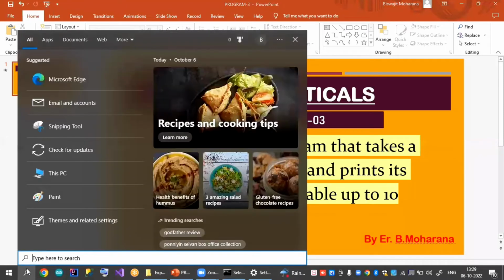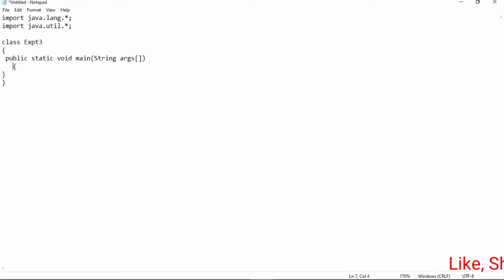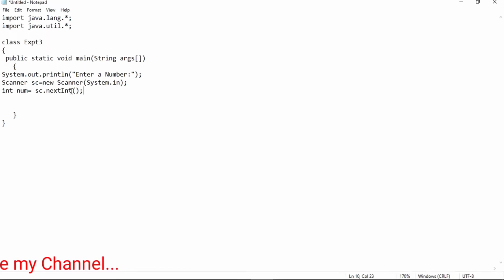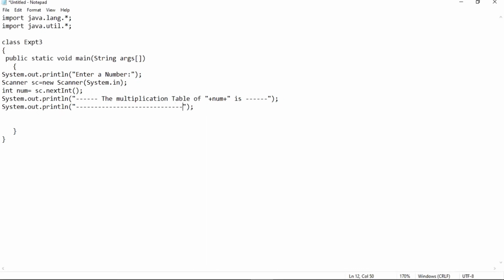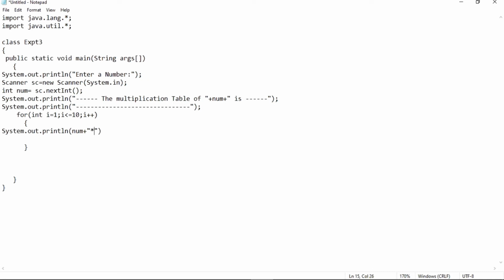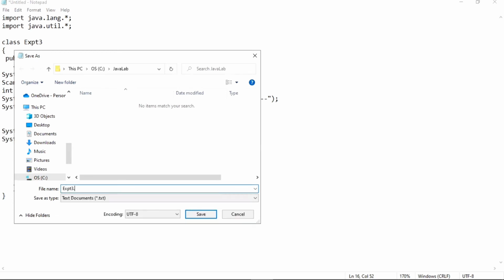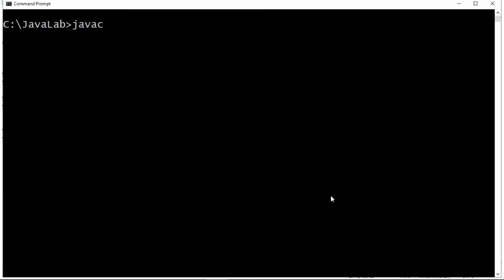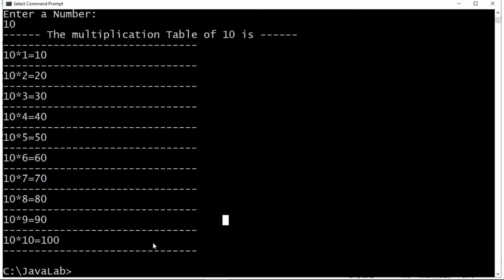Java program to print Multiplication Table || sctevt java programs | Expt-3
In this video, i have explained Multiplication table of a number using  java program using notepad and command prompt. These are the practical programs of odisha diploma 3rd semester computer science and Engineering syllabus. I am commencing these practical video lecturers as a complete course.

Java program using notepad and cmd | simple java program using command prompt | sctevt java program.

Java program to print Multiplication Table || sctevt java programs| Multiplication Table | Diploma